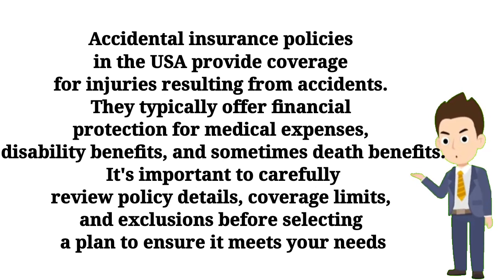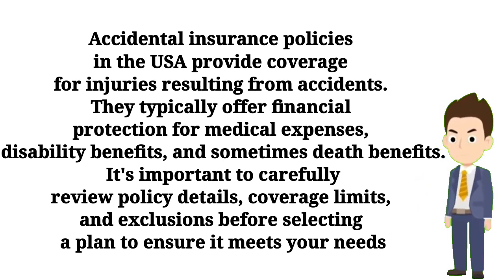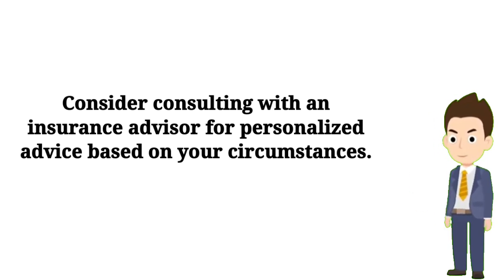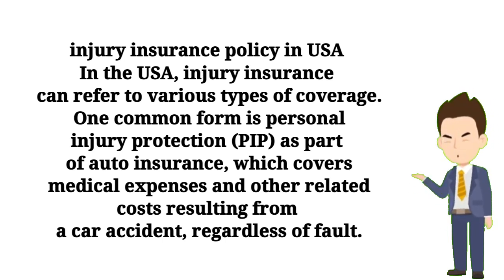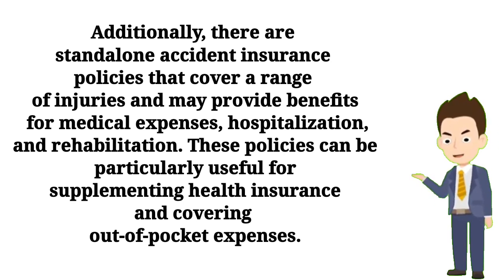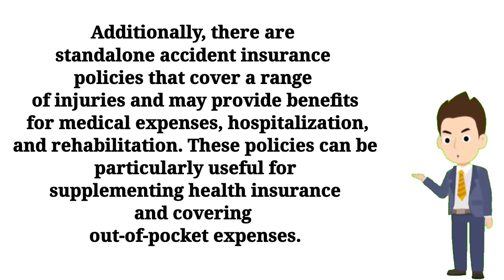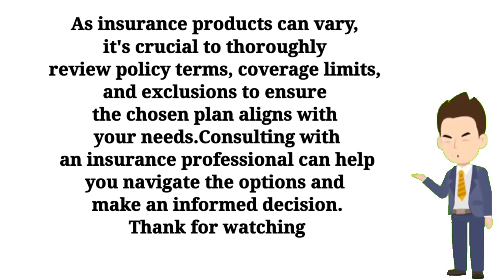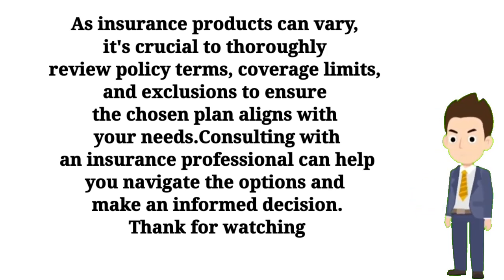Accidental insurance policy in USA // injury insurance policy in USA // bright shelter